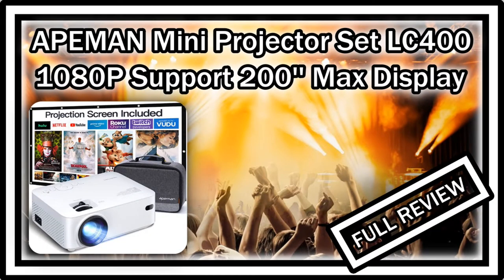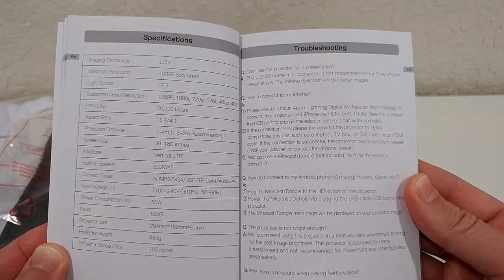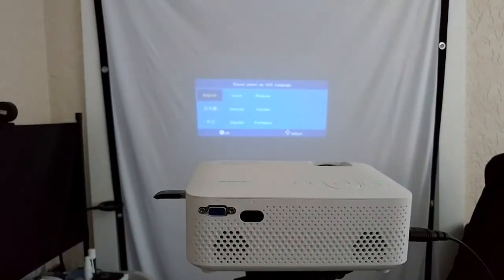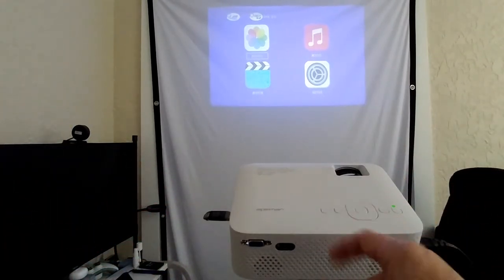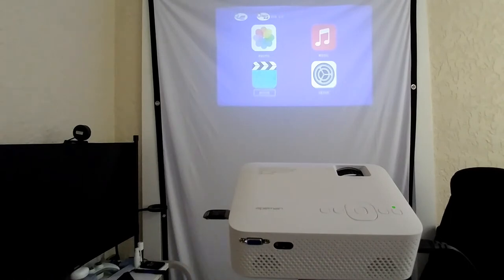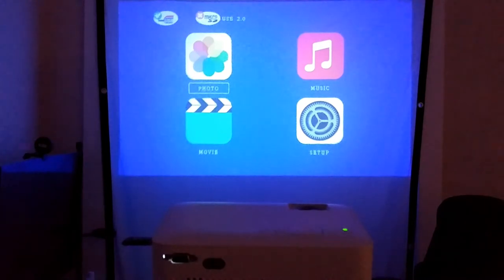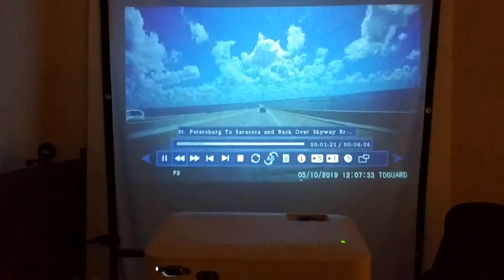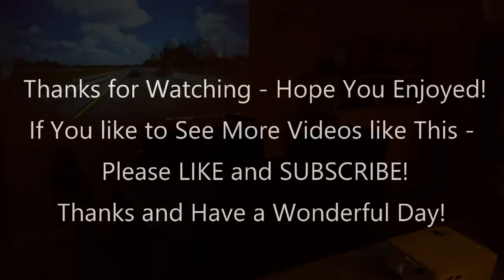APEMAN Mini Projector LC400, 1080P Supported, 200'' Max Display 100'' Screen Included FULL REVIEW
APEMAN Mini Projector LC400, 1080P Supported, 200'' Max Display 60000 Hrs Lamp Life Portable Video Projector, Compatible with HDMI, PS4, TV Stick, VGA, TF, AV, USB Drive, Carry Bag and 100'' Screen Included

FULL REVIEW showing the unboxing, all the parts and how to use this projector set with the screen tarp in real life with a live video with many functions like manual focusing and using the keystone correction

Get more information or buy this projector set super cheap on Amazon directly with this

Original Product information:

Model Name LC400
Hardware Interface VGA, HDMI
Mounting Type Ceiling, Tripod
Brand APEMAN
Wattage 50 watts
Controller Type Remote Control, Push Button
Control Method Remote
Average Life 50000 Hours
Minimum Image Size 30 Inches
Display Resolution Maximum 1920 x 1080
UPGRADE OUTPUT LIGHT SOURCE: Adopted the latest 2021 LCD display technology and LED light source. The APEMAN LC400 projector provides Full HD and vivid image quality. It is 80% brighter than other projectors. A customized bag and projection screen are designed for easy carry, convenient storage, and projection. What a popular and considerate Gift it is!
AMAZING MOVIE EXPERIENCE: The projector supports 480P, 720P, and 1080P. 30''-200" projection size with an aspect ratio of 16:9/4:3. It is perfect for video viewing, TV series watching, and photos displaying. The home projector has a unique dual built-in speakers system, combined with the visual experience, which allows you to enjoy an audio-visual feast at any time.
MULTIMEDIA PORTABLE PROJECTOR: This mini projector is easy to operate for all ages. Don't need to install any APP. Compatible with HDMI, VGA, USB, Micro SD, RCA AV interfaces. Support a wide range of multimedia connections with many devices such as PC, laptops, MacBooks, PS3, PS4, X-Box, smartphones, TV Stick and Chromecast. Due to Dolby itself limitation, if your video has no sound, please turn off Dolby Audio in the settings of the source devices.
LOWER NOISE & DURABLE LAMP: With the advanced fan noise suppression system and cooling technology, the heat of the bulb can be effectively cooled and the noise is greatly reduced, which is 50% lower than other video projectors on the market. Extend lamp life to 60,000 hours, which means you can use it for more than 10 years if use it with correct method.
RELIABLE AFTER-SALES SERVICE: APEMAN Projector is one of the industry leaders who enjoy large sales all over the world. If you have any questions or the projector has any quality problems, please contact the APEMAN sellers team. We will always provide you with a satisfactory and professional solution at any time.

ASIN B08NDLSK5X
Item model number LC400
4.8 out of 5 stars
Date First Available November 13, 2020
Manufacturer APEMAN